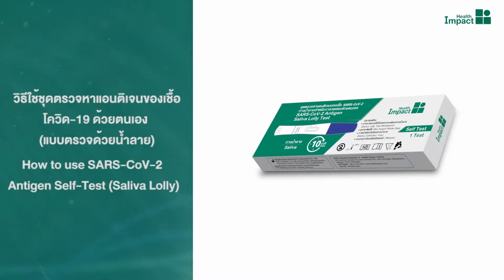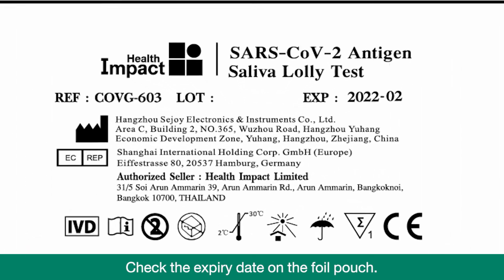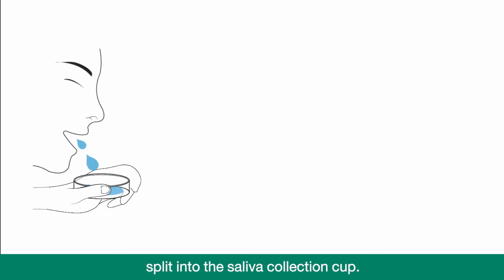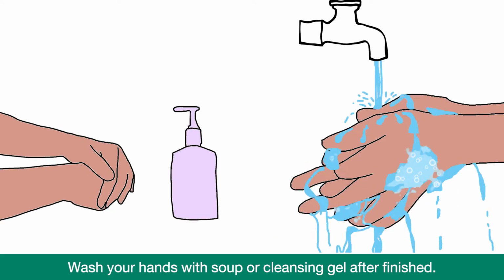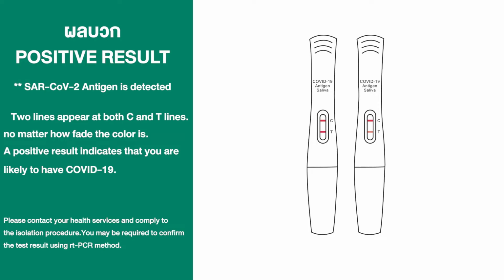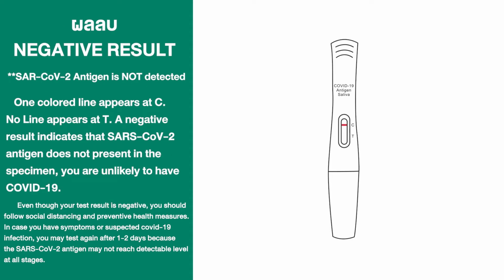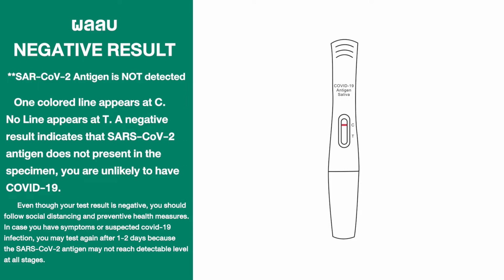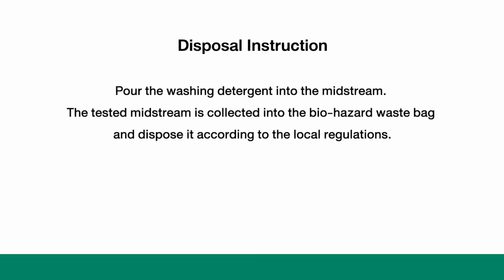How to use Health Impact SARS-CoV-2 Antigen Self-Test (Saliva Lolly) (EN)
How to use Health Impact SARS-CoV-2 Antigen Self-Test (Saliva Lolly)
Health Impact SARS-CoV-2 Antigen Self-Test (Saliva Lolly)
Packaging information : 1 test/pack
In-vitro diagnostic System / Visual Interpretation

** According to Thailand's MOH regulations of self-test SARS-CoV-2 Antigen test, Health Impact can supply this in-vitro diagnostic antigen test via pharmacies, clinics, and related government entities only. Direct sales to retail customers, corporate entities, and organization are prohibited by law. For pharmacies and clinic customers, our products are distributed through Zuellig Pharma Limited (Thailand), our official distributor in the Kingdom of Thailand.

วีดีโอสาธิตวิธีใช้งานชุดตรวจแอนติเจนของเชื้อโควิด-19 ด้วยตนเอง เฮลธ์ อิมแพค (แบบน้ำลาย)

ชุดตรวจแอนติเจนของเชื้อโควิด-19 ด้วยตนเองทางน้ำลาย เฮลธ์ อิมแพค
หน่วยบรรจุ : 1 ชิ้นต่อกล่อง
ระบบ : อ่านผลตรวจด้วยตา สำหรับวินิจฉัยภายนอกร่างกาย

**เนื่องจากประกาศกระทรวงสาธารณสุข เรื่องช่องทางการขาย ชุดตรวจโควิด-19 ด้วยตนเอง บริษัท เฮลธ์ อิมแพค จำกัดสามารถจัดจำหน่ายสินค้าชุดตรวจโควิดได้เฉพาะร้านขายยา หน่วยงานรัฐ คลีนิก และสถานพยาบาลเท่านั้น บริษัทฯไม่สามารถจำหน่ายให้กับบุคคลทั่วไป ตลอดถึงบริษัทและองค์กรต่างๆได้ ทั้งนี้หากท่านต้องการสอบถามจุดจำหน่ายร้านขายยาและคลีนิกใกล้ท่าน สามารถโทรสอบทางทางบริษัทฯได้โดยตรง ช่องทางการติดต่อ : โทร : 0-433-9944 สำหรับลูกค้าร้านขายยา หน่วยงานรัฐ คลีนิก และ